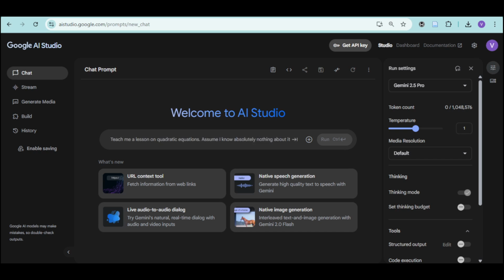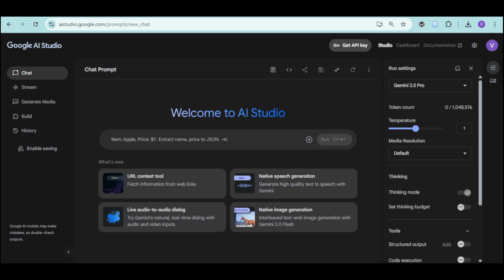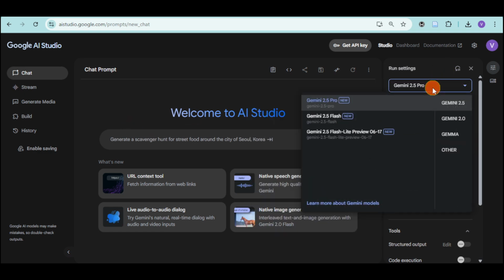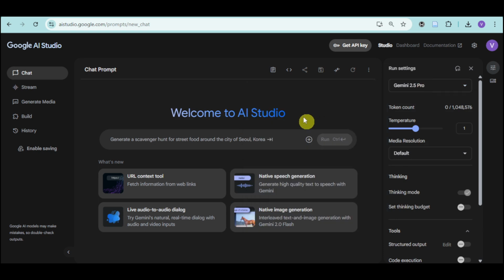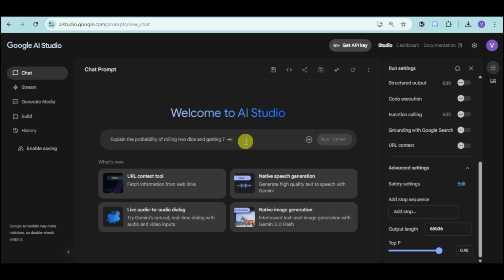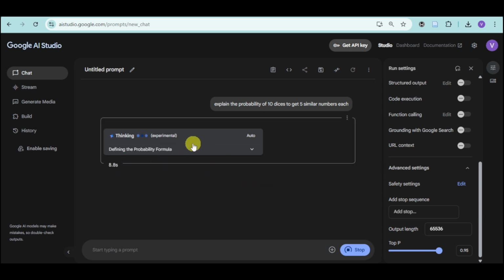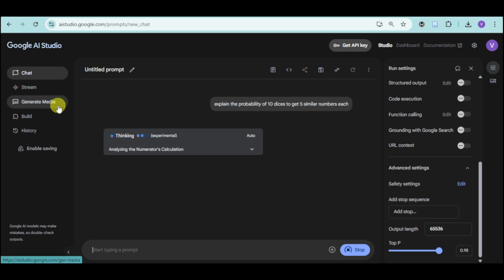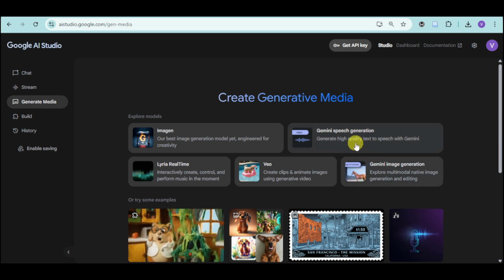How to Use Google AI Studio for Beginners | Step-by-Step Tutorial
New to Google AI Studio? This beginner-friendly tutorial walks you through how to use Google AI Studio from start to finish. Learn how to create AI models, build projects, and leverage Google’s powerful AI tools easily even if you have no prior experience!